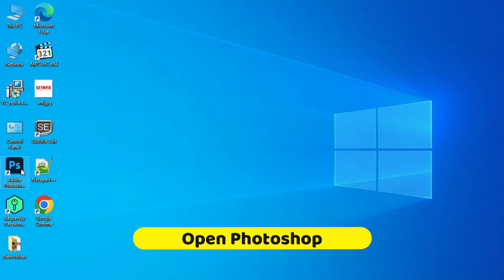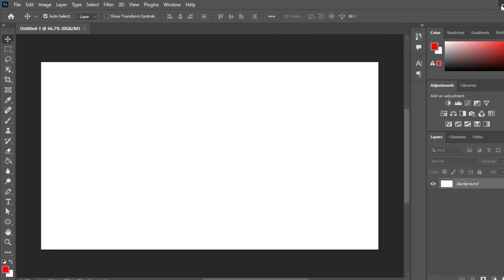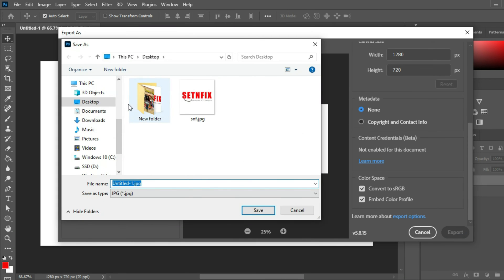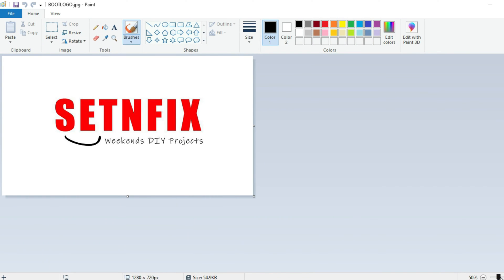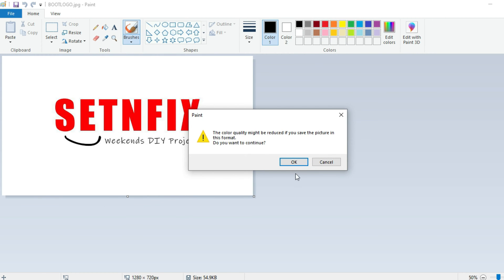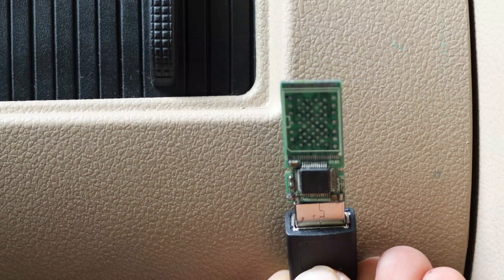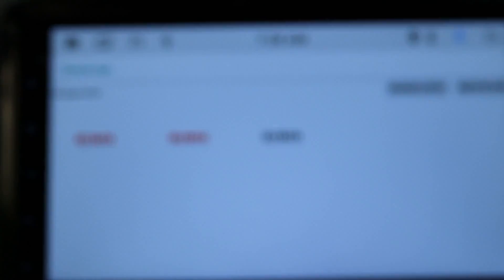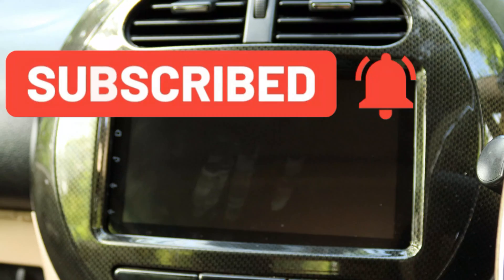Step-by-step Guide: Design Your Own Custom Android Car Stereo Boot Logo!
Unlock the full potential of your Android car stereo with our comprehensive tutorial series! In this episode titled "Step-by-step Guide: Design Your Own Custom Android Car Stereo Boot Logo!" on the Setnfix channel, we'll take you through each stage of crafting a unique boot logo tailored to your style. From conceptualization to execution, join us on a creative journey to personalize your car stereo experience like never before.

 Whether you're a novice or a seasoned enthusiast, our detailed instructions and expert tips ensure that you'll achieve a professional-grade result that reflects your individuality every time you start your vehicle. Don't miss out on this opportunity to make a statement with your car stereo – tune in now and let's get designing!

Important
00:26 : Designing boot logo for car stereo
01:23 : Saving settings for created logo
02:54 : Car stereo settings for changing boot logo
03:22 : Changing car stereo boot logo

amazon Products

Android 12 Car Stereo
Android 13 [2GB+32GB] Car Radio

💲Nano With the bootloader💲
💲ATMEGA 328💲